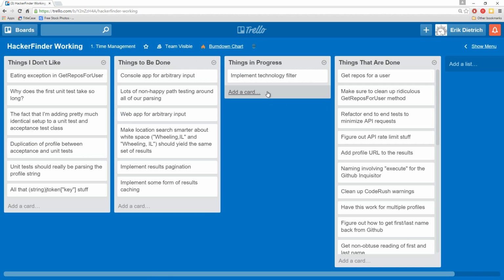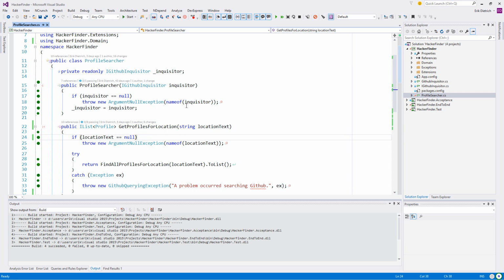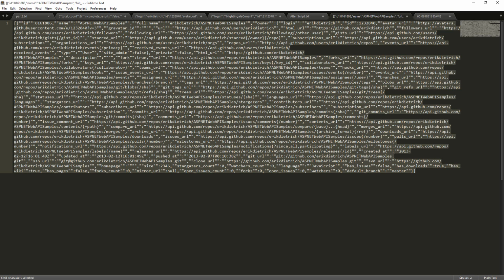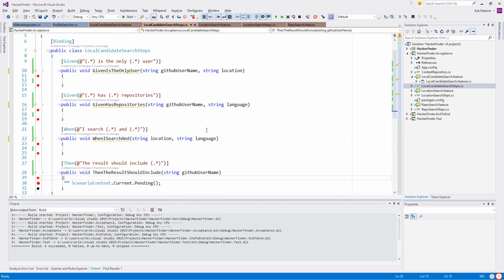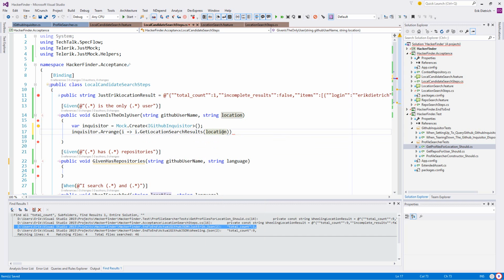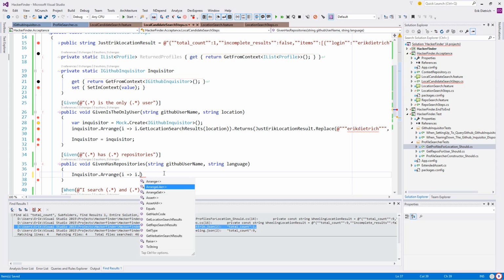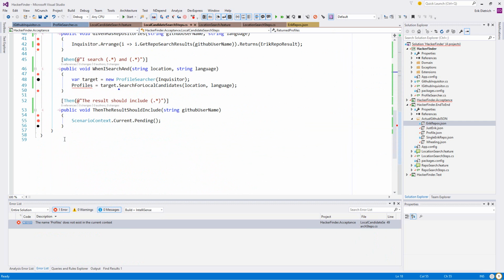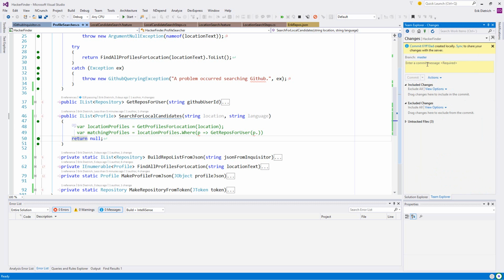Github Scraping, Episode 24